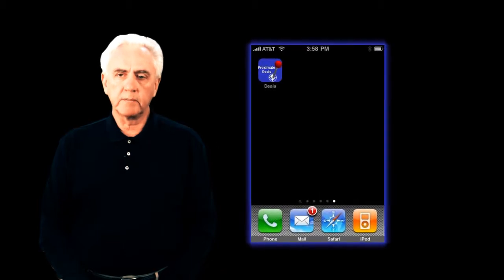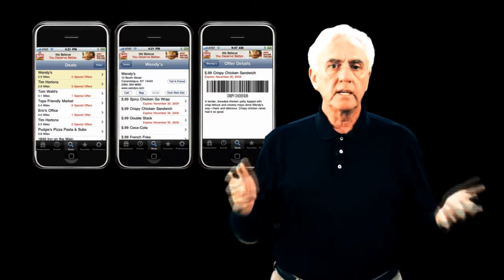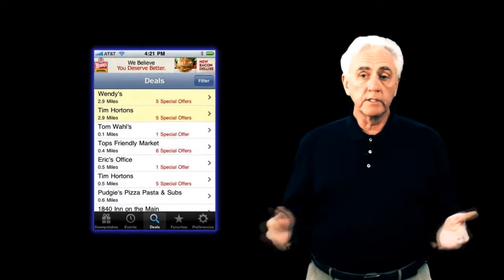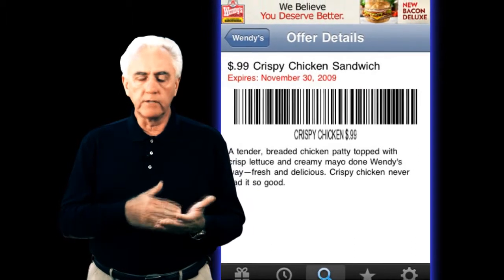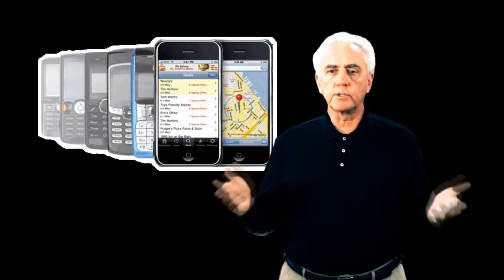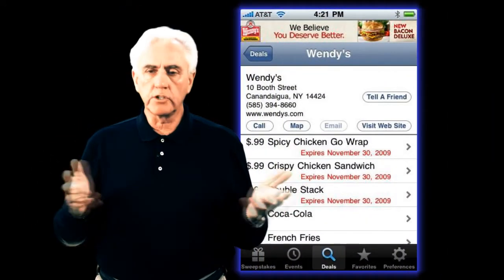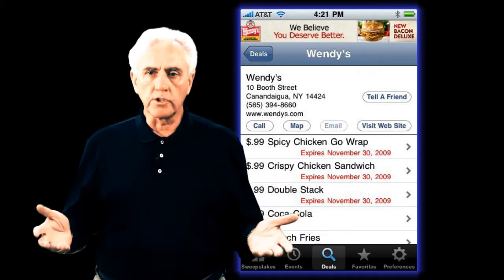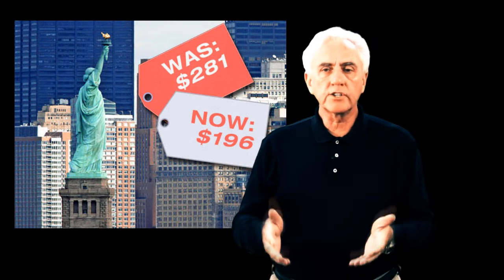Proximate Overview - Great Mobile Coupon software for business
for more information.  Its easy to use system is generating buzz through the business world.

This video is their very first video to act primarily as an investor overview as they seek Series A funding.